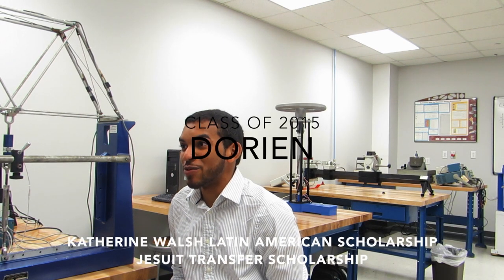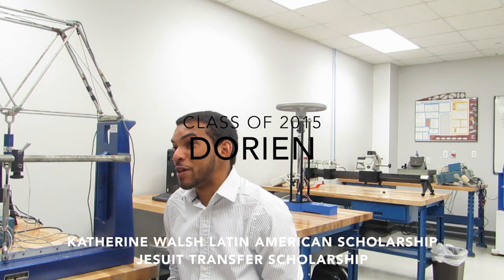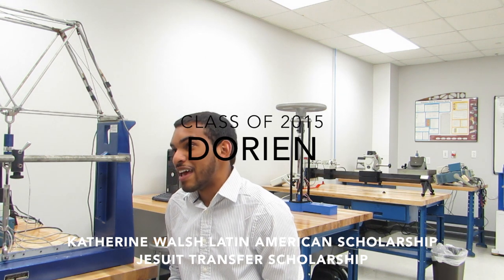Tell Your Story: Dorien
Dorien is a senior in the Parks College studying aerospace engineering and is receiving two scholarships. Those scholarships allow him to study what he loves.